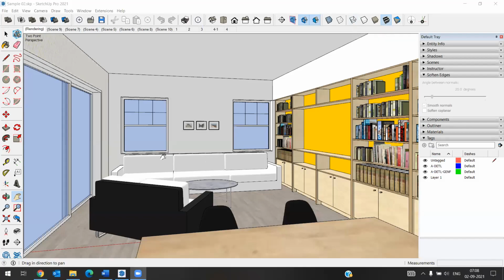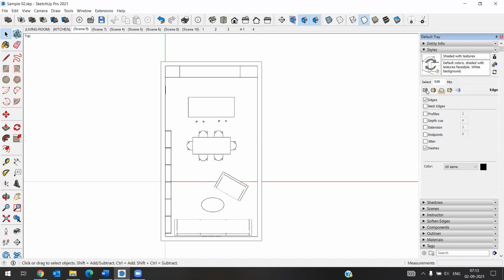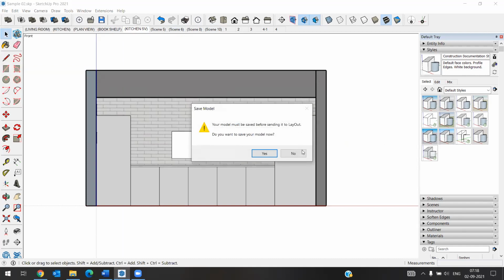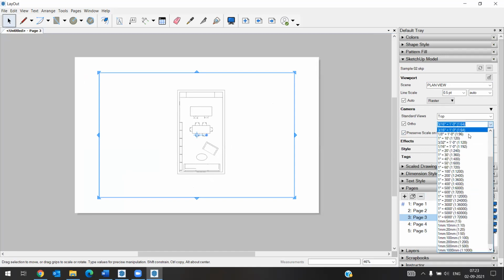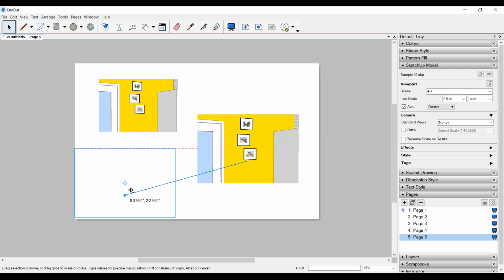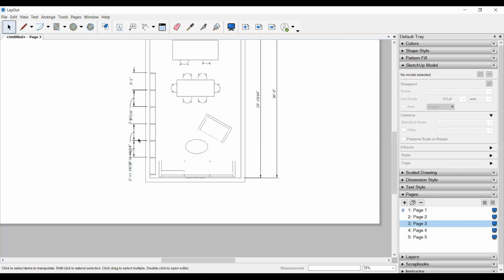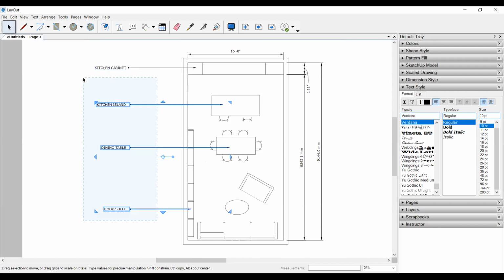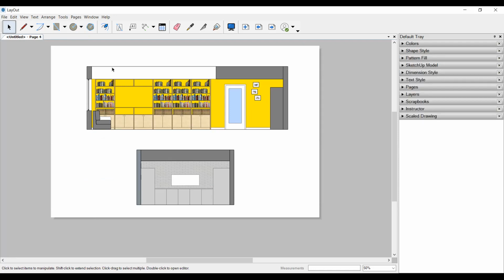SketchUp Pro 2021 Layout Prat - 1 ll NATHAN'S E-CADD